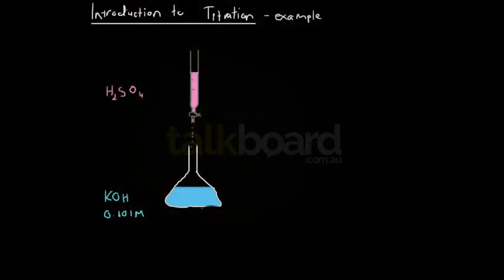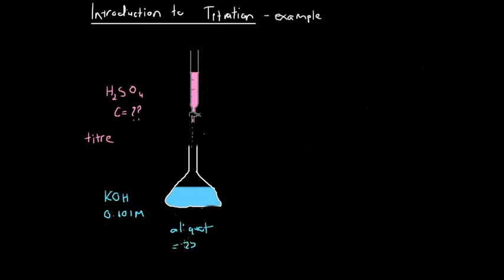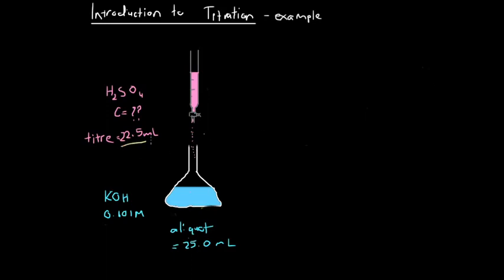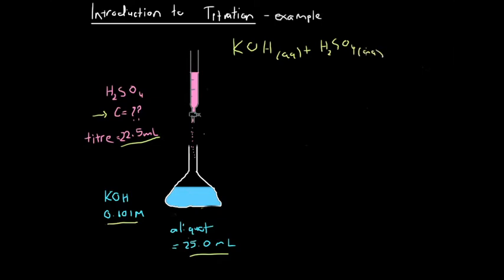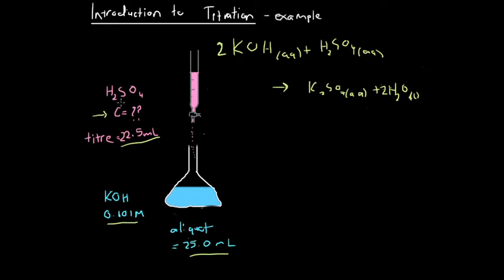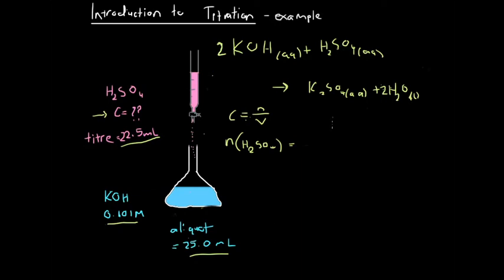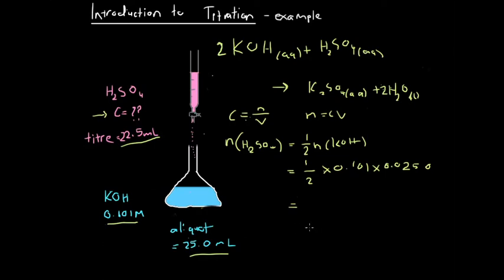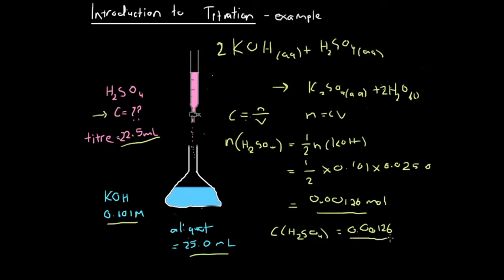Introduction to Titration Example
In this video, we look at the process of a full titration calculation to give a better picture of how this process helps us analyse solutions.